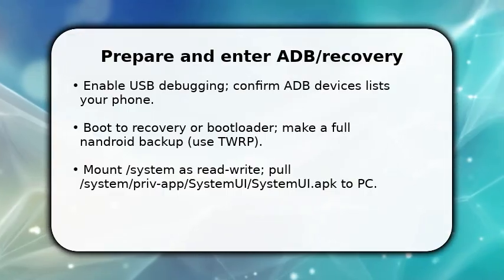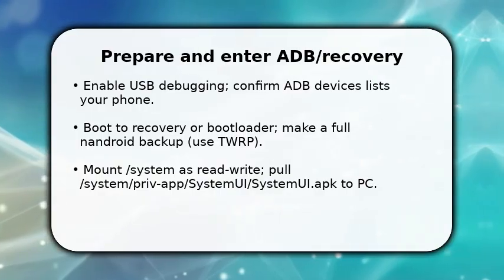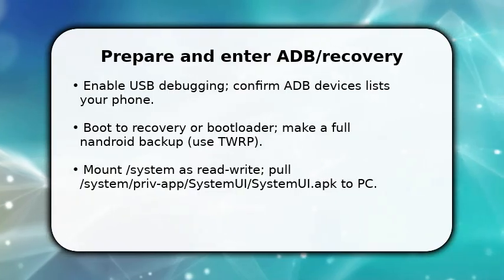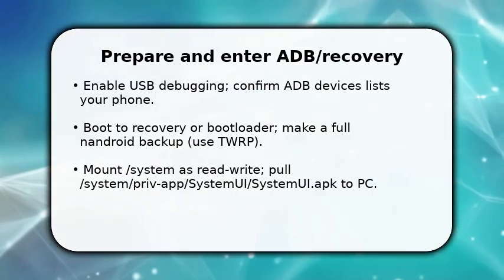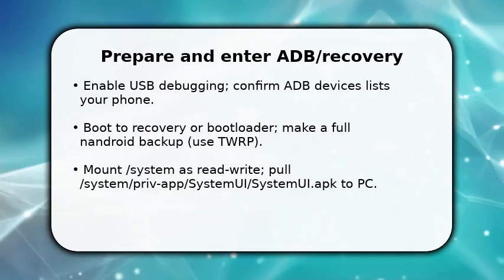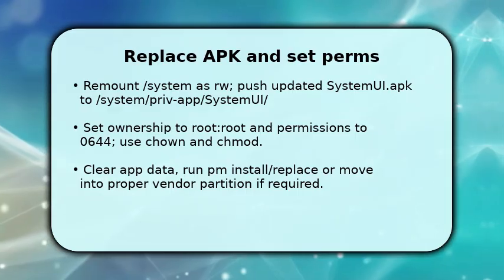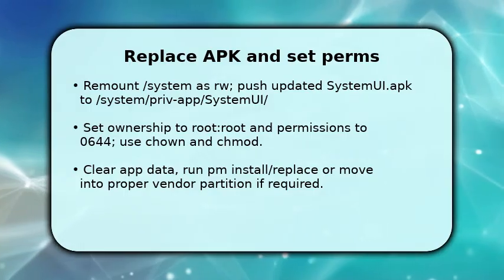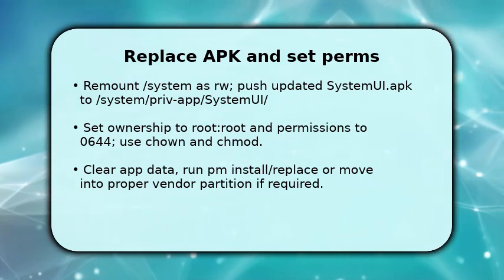How to Fix Ui System on Android (only Way)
How to Fix Ui System on Android (only Way) | 🔒 Surfshark VPN Deal — Stay private and secure. $1.99/mo + 3 Months Free ▸

Discover the definitive guide to fixing UI issues on Android. This video takes you through step-bythy troubleshooting techniques, from diagnosing common problems like unresponsive elements and glitches in animations to applying fixes that restore your app's interface smoothly.